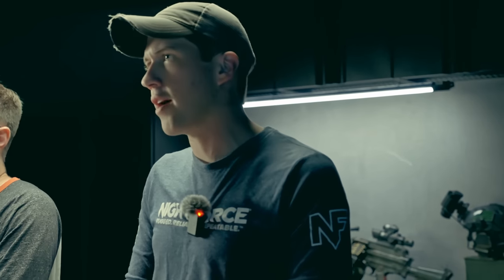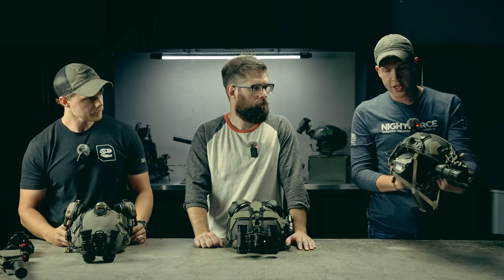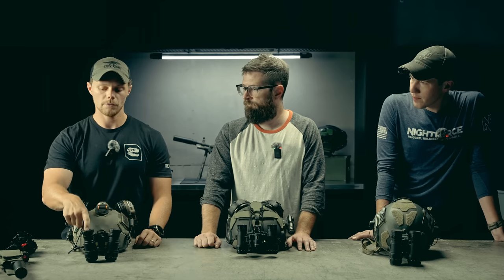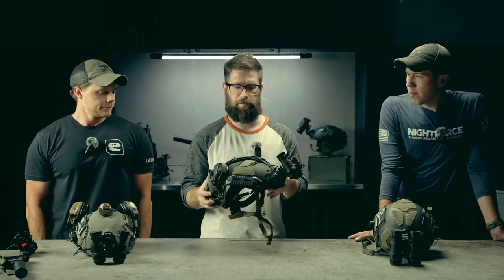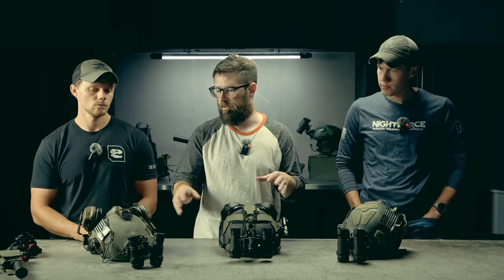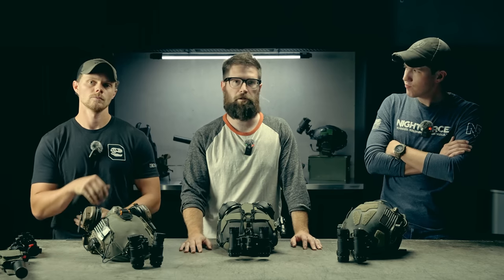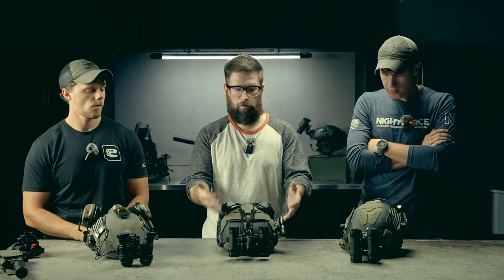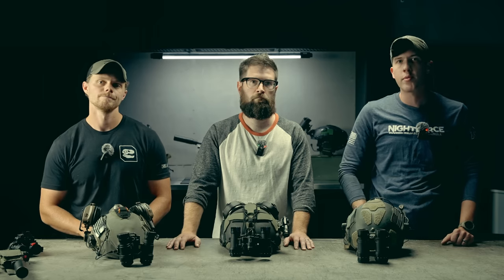RNVG-A Vs. RPNVG Vs. RNVG - Helmet Loadouts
We brought Scott from Nocturnality back out to talk helmet loadouts with our three NVG bino offerings. We compare features  and advantages to the RNVG, RPNVG, and the new RNVG-A.

00:35 – Lucas’ Setup
03:24 – Brandon’s Setup
6:17 – Scott’s Setup
09:34 – RNVG Overview
11:33 – RPNVG Overview
12:26 – RNVG-A Overview
13:55 – Common Traits Between Devices
15:41 – Use-Cases / Which is right for you?
17:52 – Conclusion / What T-Rex Offers